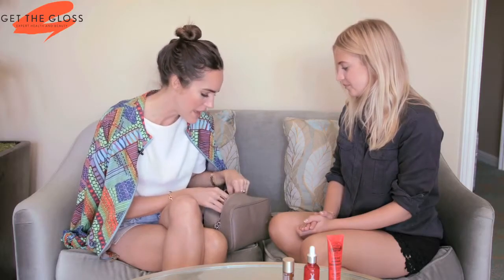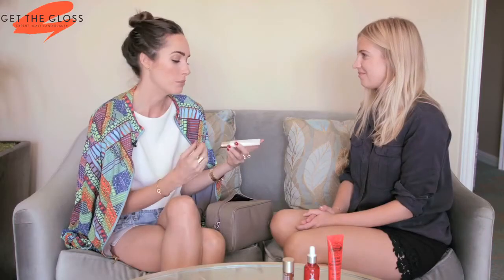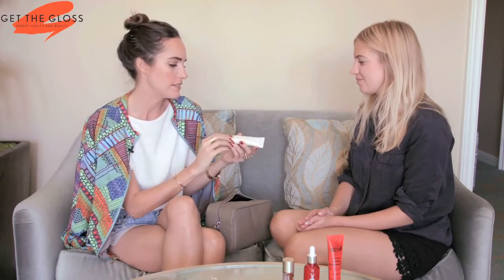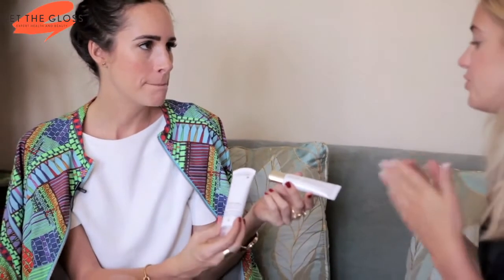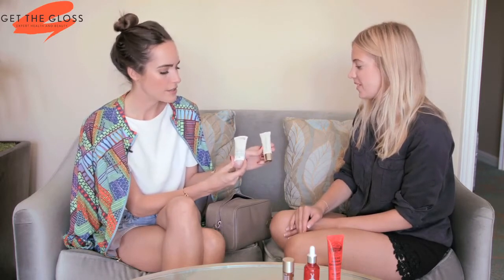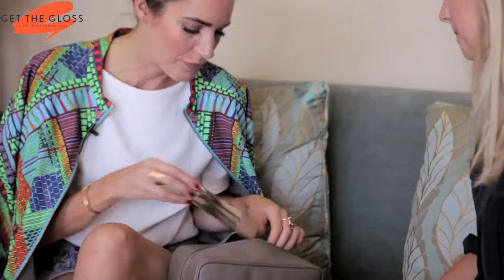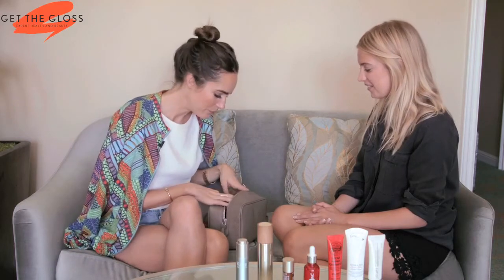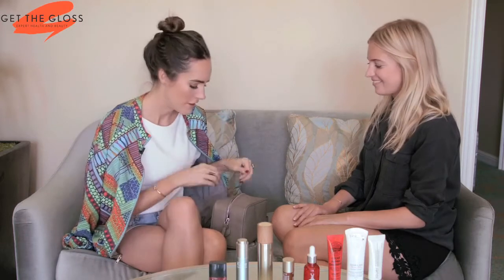What in Louise Roe's Beauty Bag - via Get The Gloss TV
I'm sharing a sneak peek of the contents of my beauty bag with Get The Gloss presenter Marissa Montgomery!